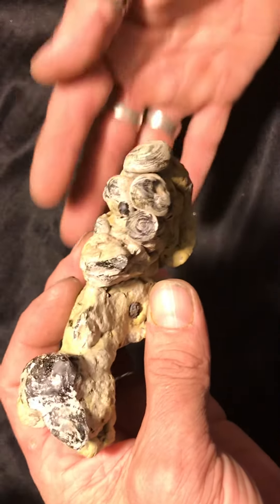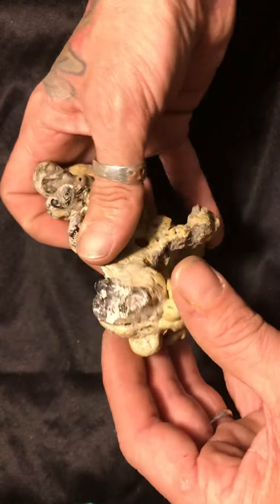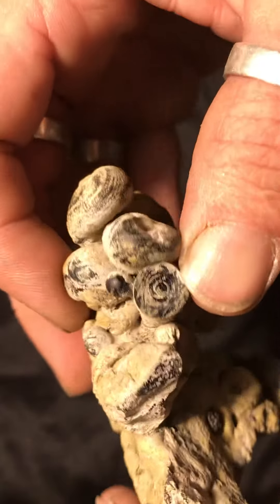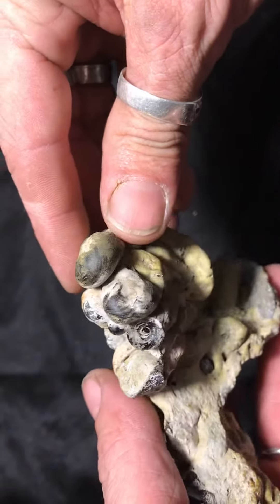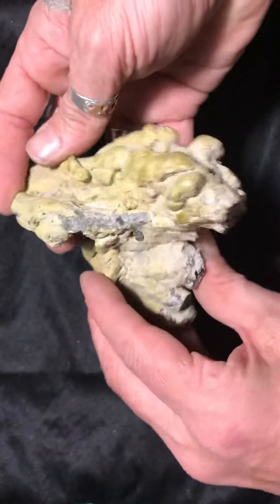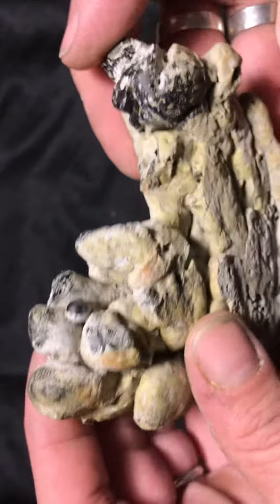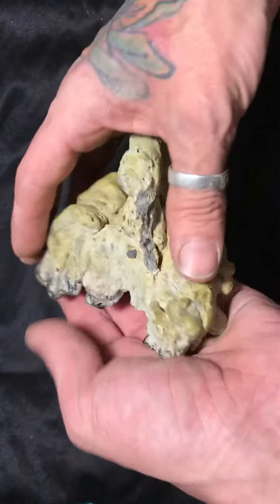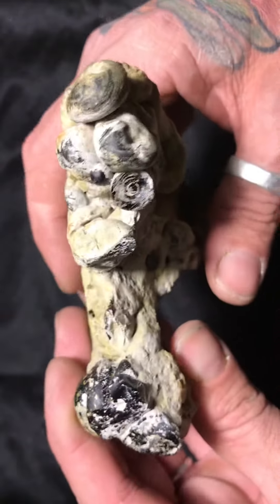What I found in the quarry, maybe a black stalactite?????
Not completely sure on this